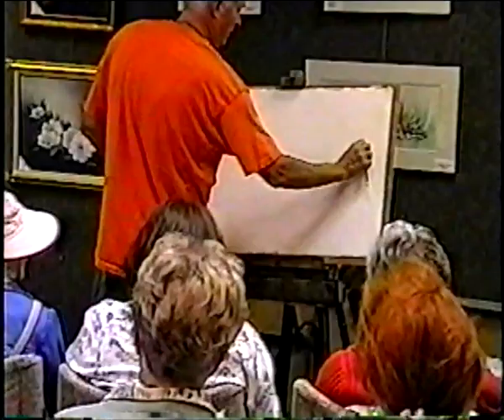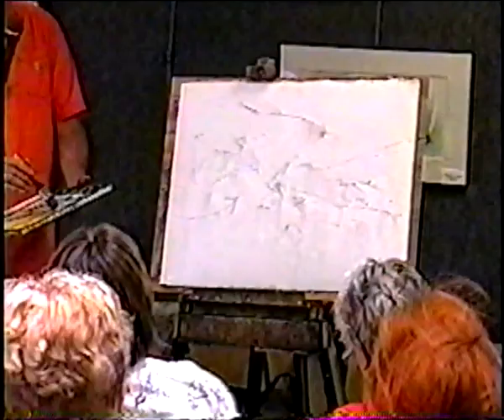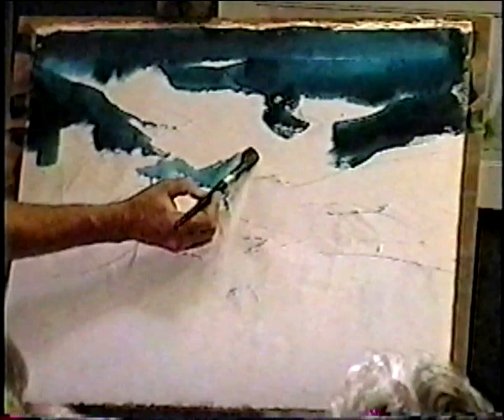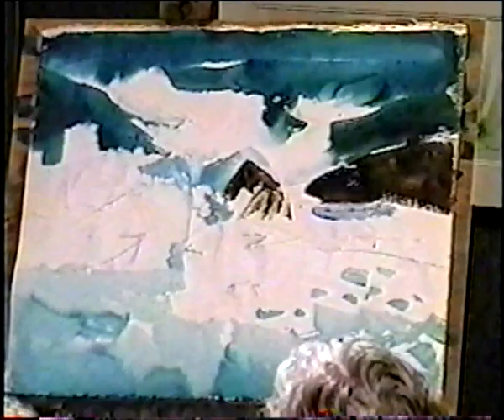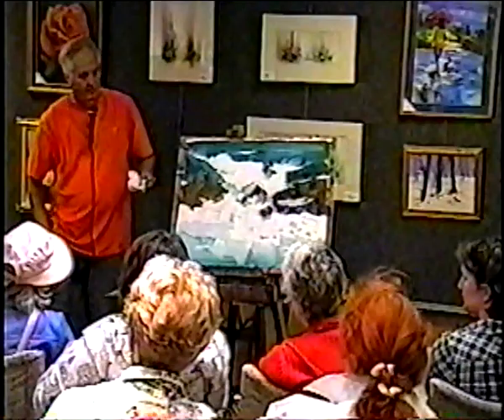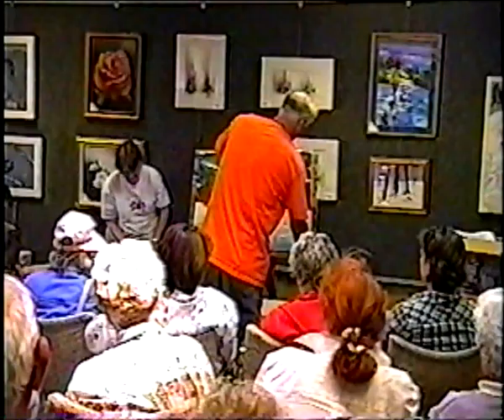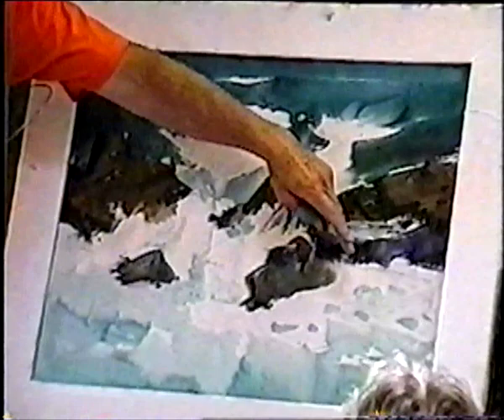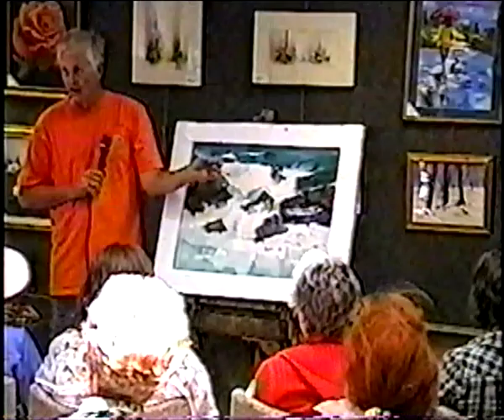John Hewitt 07-22-2010 watercolor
John Hewitt Watercolor Demo at the Crescent Harbor Art Gallery on 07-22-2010